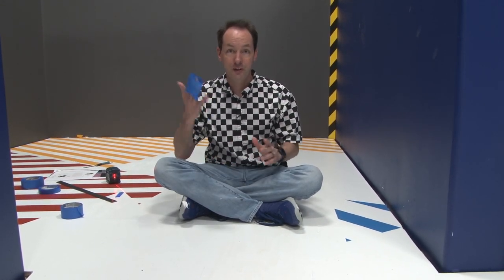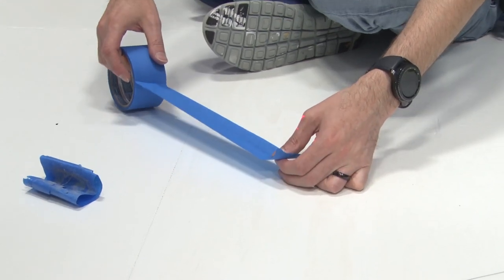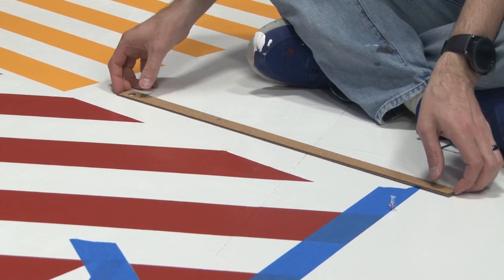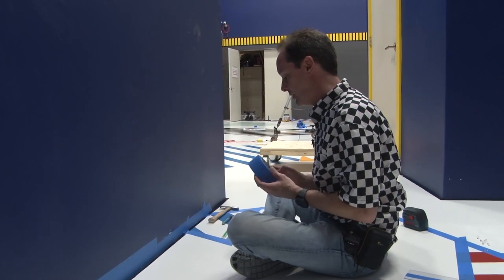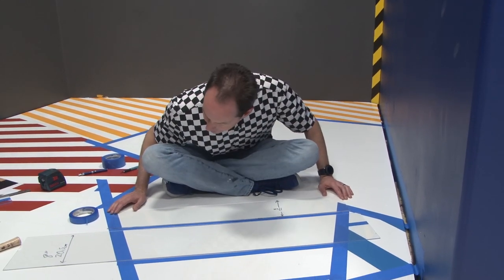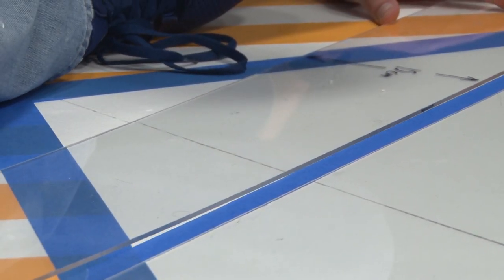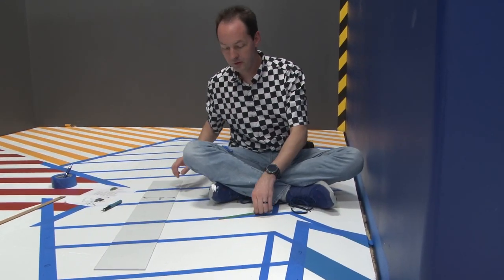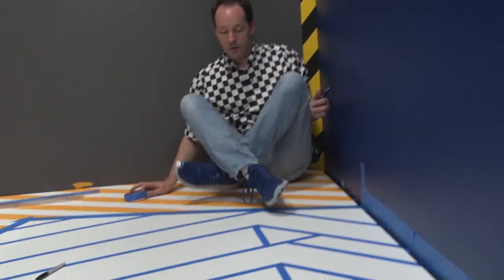How-to Paint Stripes w/ Chris Boden: Masking (Tool Training Special Pt. 1)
- Over the years we've done a lot of renovations to make our lab better and better. This includes having put hundreds of gallons of paint on, well, everything pretty much. Chris has finally perfected his technique for striping with house paint, and wants to teach you in this short series! First up is a detailed overview on masking (which, incidentally, is 90% of the job).

Based in Grand Rapids, Michigan, The National Science Institute provides access to science, technology, engineering and math by developing programming and facilities for individuals and institutions to learn, explore, innovate and play at an independent pace according to their needs. The NSI has many thousands of members scattered across the globe, in every state in the US and one hundred and forty-two countries. Come help us build Awesome!